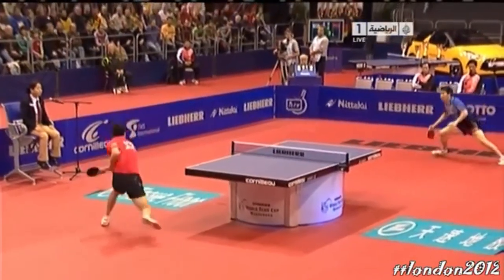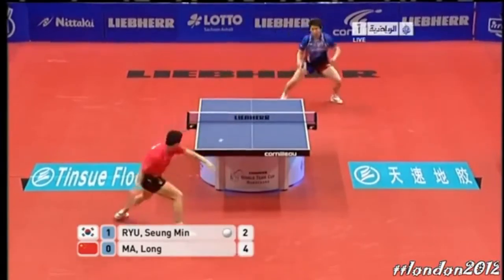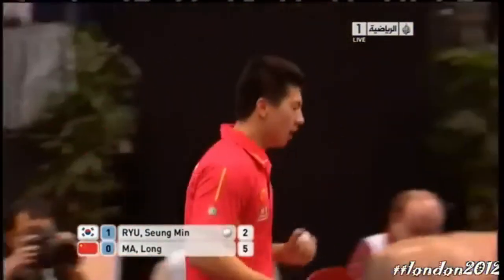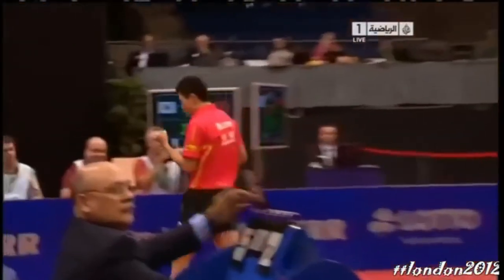Ma Long : Best shots (compil1 - table tennis)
Ma Long : Best shots (compilation 1)

Thanks to donekyhote